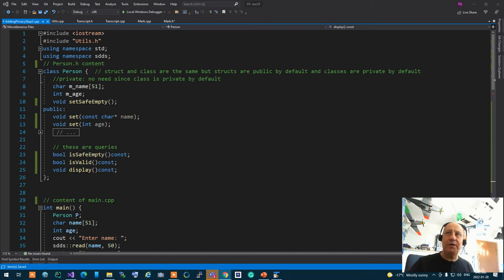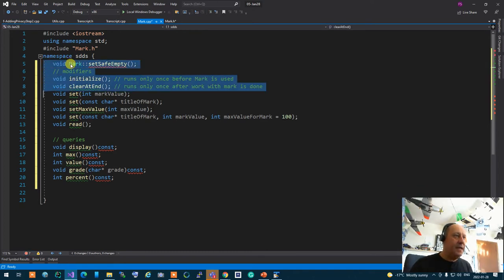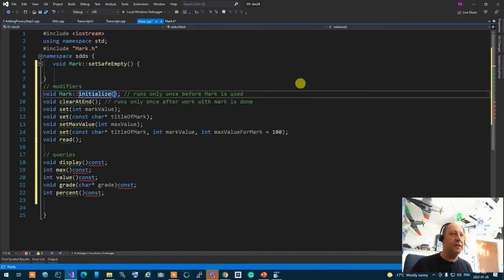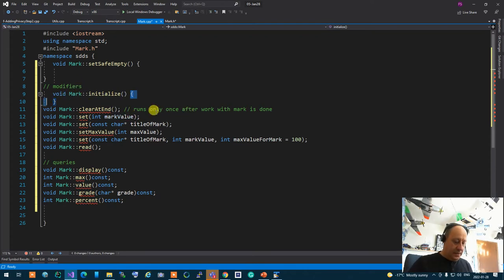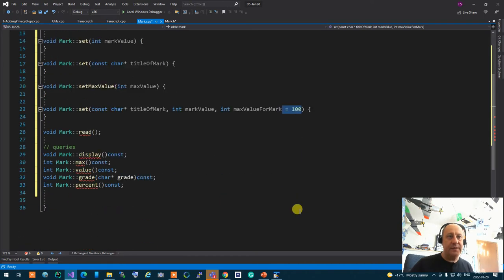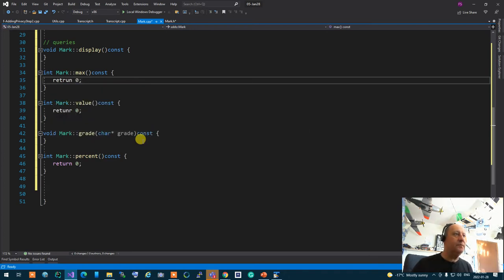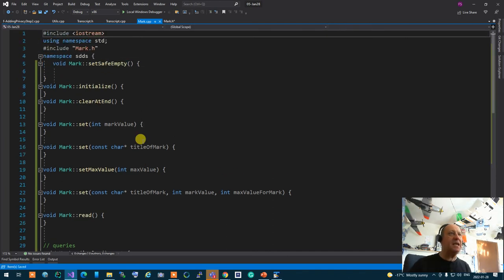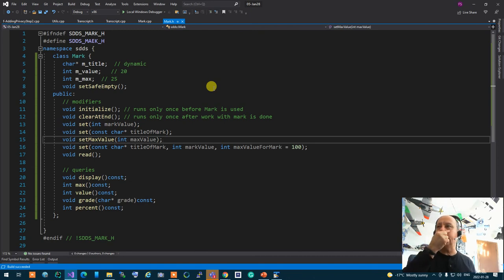OOP244-2221 - How to start implementing Classes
When you start coding a class, if you have an idea of how the class is (kind of) look like; start by creating all the prototypes in the class.
Then create a mockup for each method with an empty body and a bogus return statement if needed.
Having this, now you have a clear canvas to work in.
Start coding each method as if all the methods are already implemented.
Test each method as soon as you can to reduce the number of bugs through your implementation.